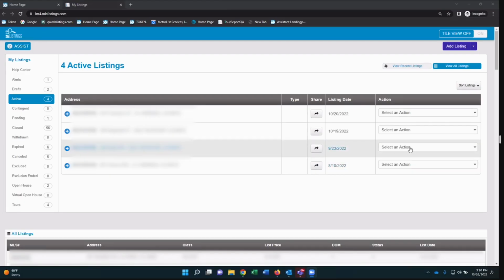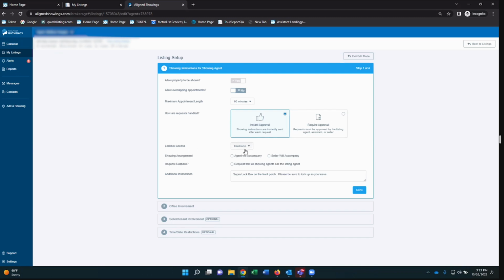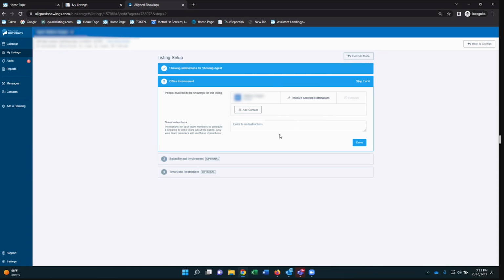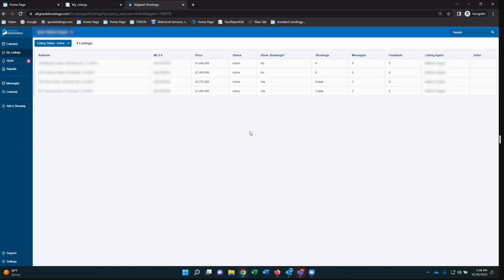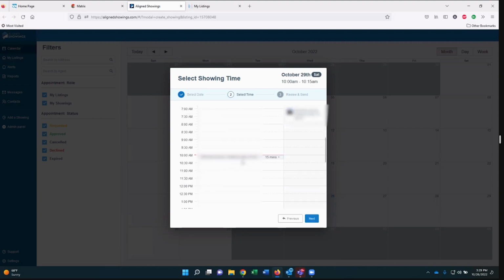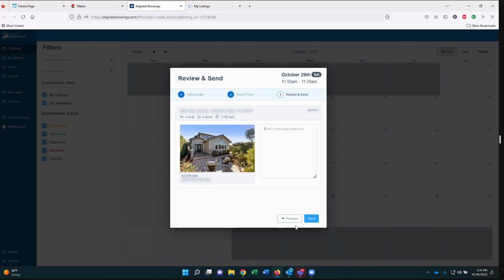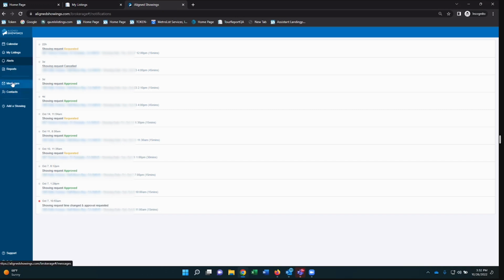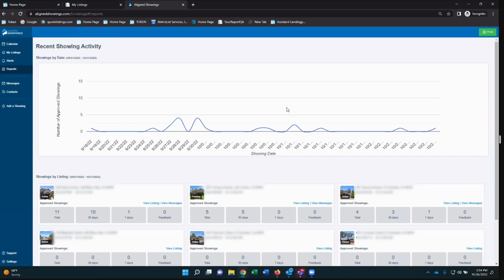Aligned Showings - Getting Started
(11:33) Watch this video for a demo on how to get started with Aligned Showings, our new showing management tool developed by MLS Aligned. Aligned Showings enables listing agents and buyers’ agents to connect to schedule home showings. In addition to easily scheduling showings, the tool provides a way to quickly communicate with other agents to ask questions or follow up after a showing.

The tool is integrated into Listing Management for listing agents and Matrix for buyer’s agents who want to schedule a showing.